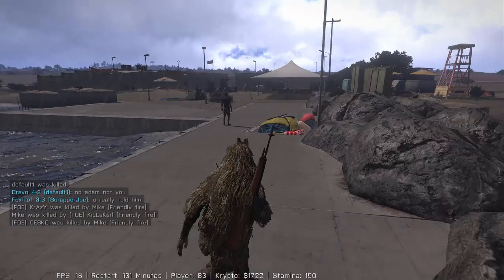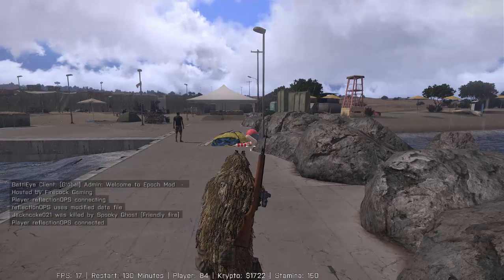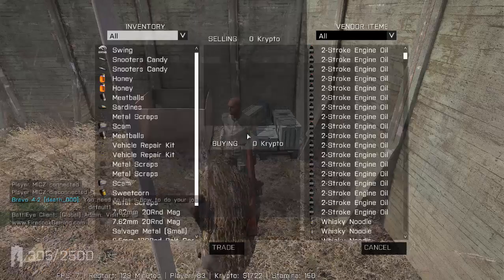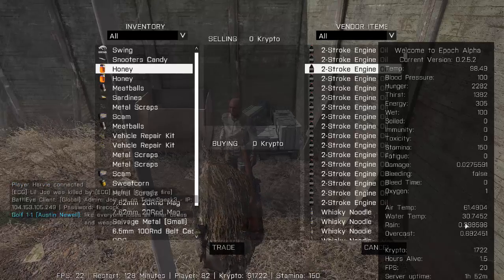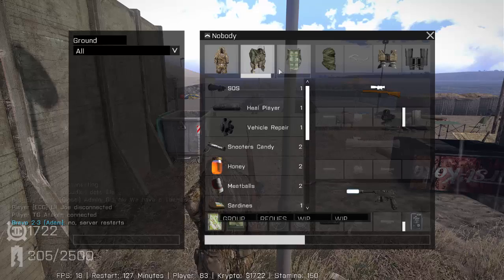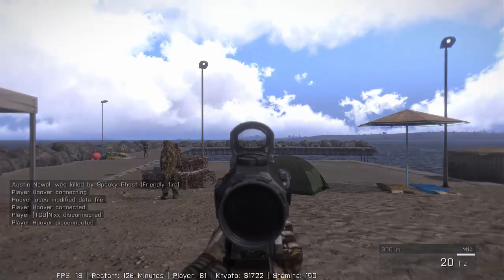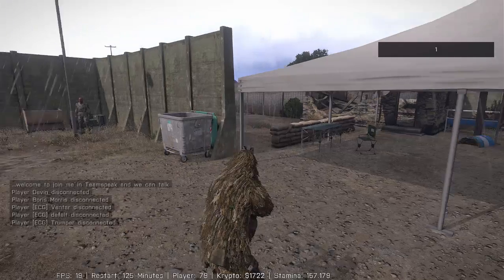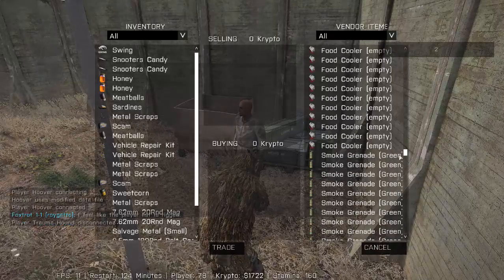ArmA 3 Epoch Beginner Tips!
Welcome to ArmA 3 Epoch guys, here are  a few beginners tips that will help you get started, video's that will be coming in the future are; how to's such as ways to make krypto, ways to create objects in game, etc.